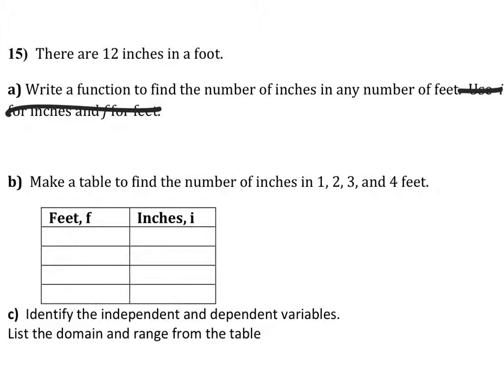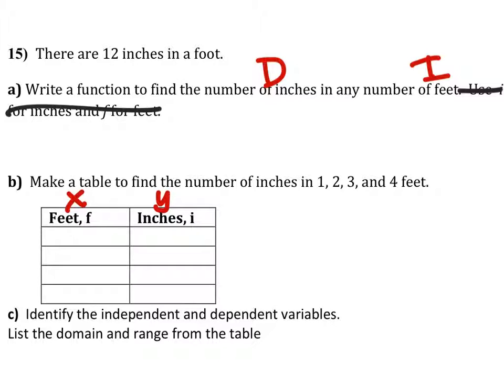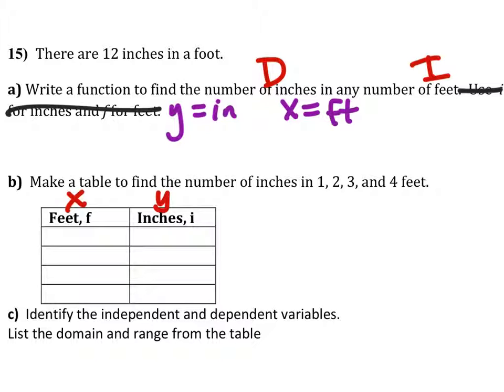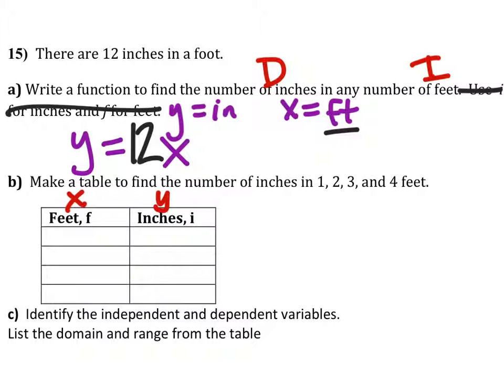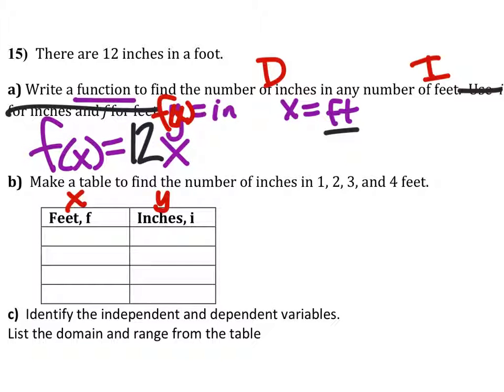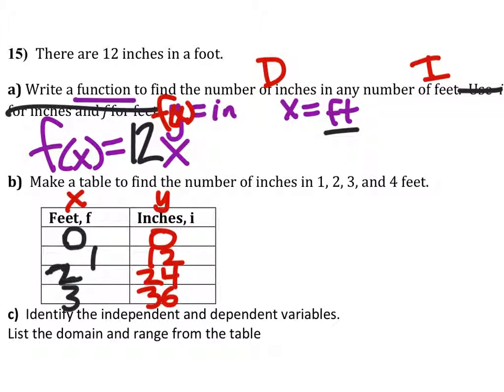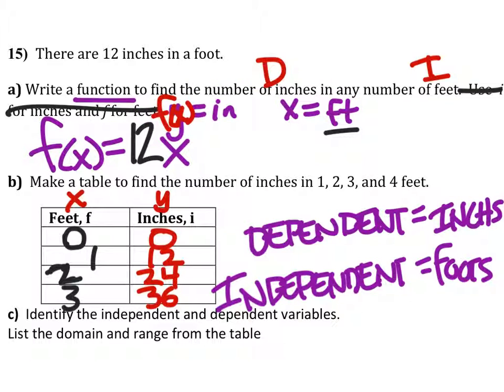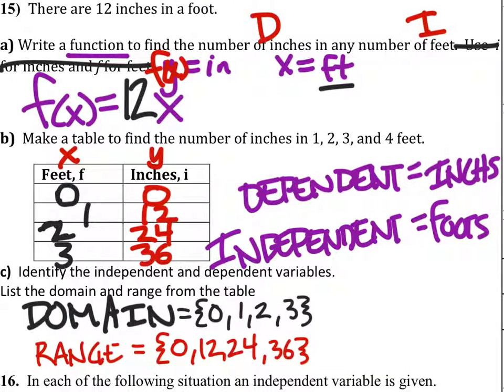How to Make a Table and Write a Function (State the Independent and Dependent Variables)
The problem:
There are 12 inches in a foot.
a) Write a function to find the number of inches in any number of feet.  Use  i for inches and f for feet.

b)  Make a table to find the number of inches in 1, 2, 3, and 4 feet.

The solution:
a.)
f(x)=12x f(x)=inches; x=feet
or
i=12f

b.)See vidoe for